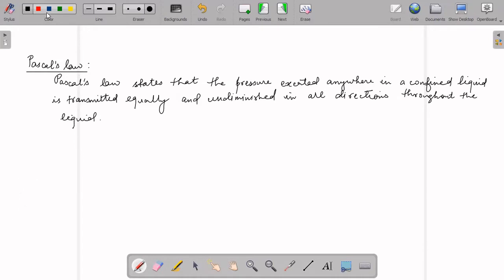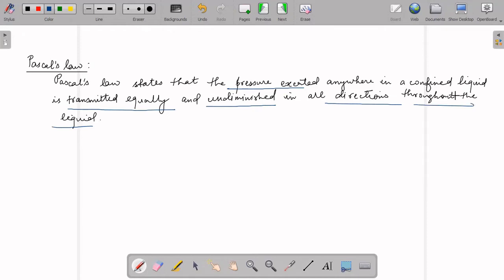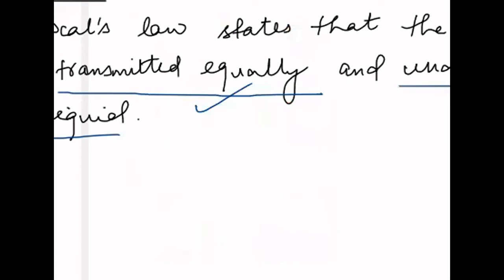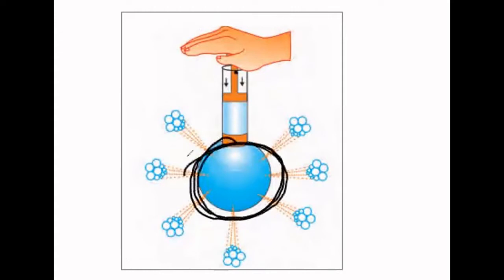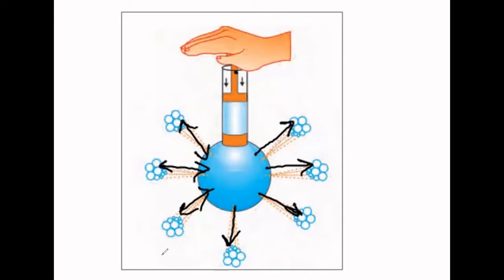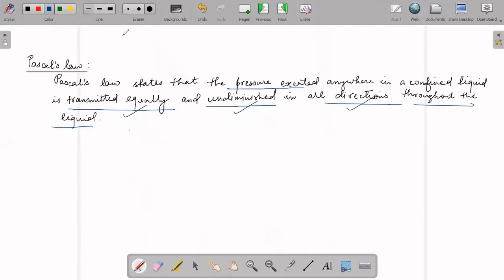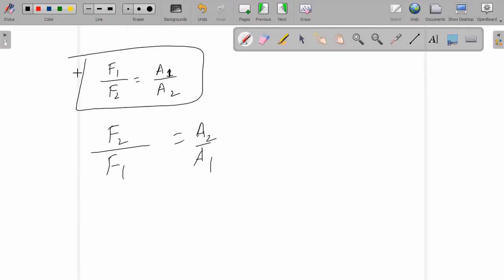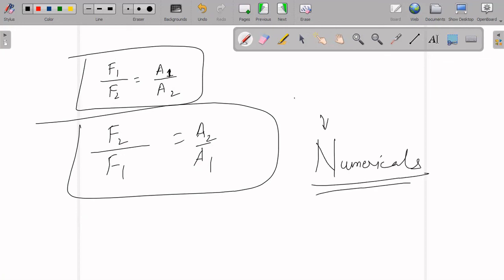Pascal's Law | Principle of Hydraulic Machine | Chapter - 4 | Class 9 | Physics Lecture 4